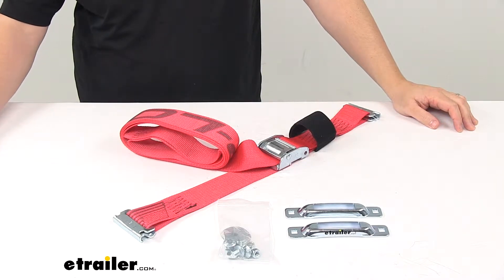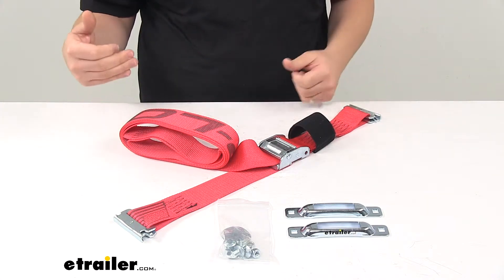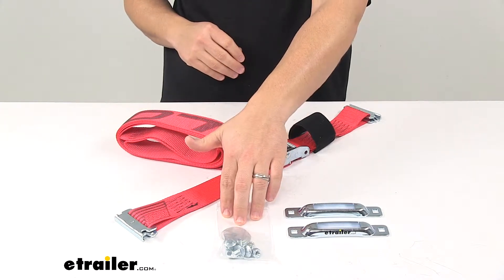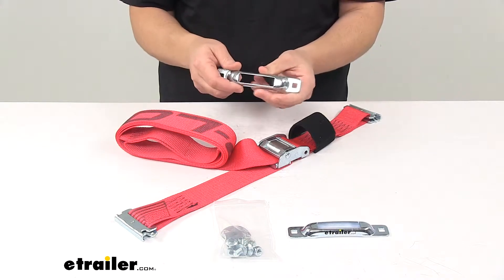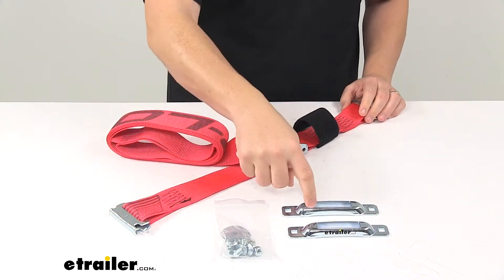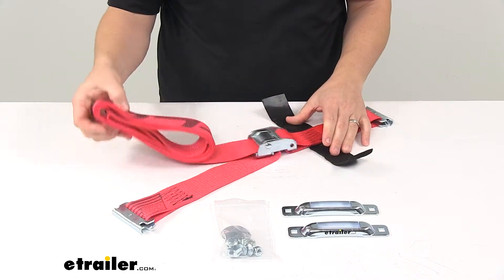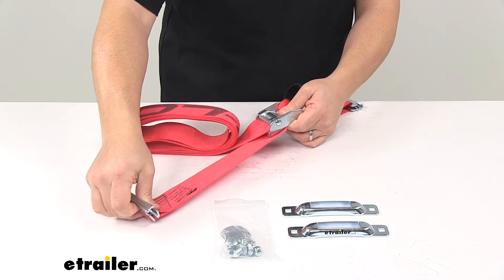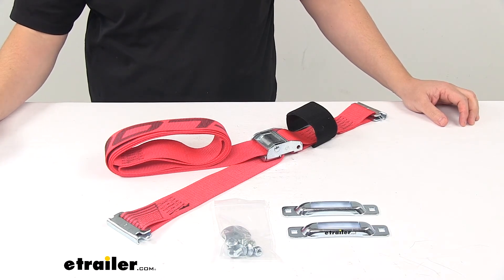Review of Snap-Loc Tie Down Anchors - Trailer Tie-Down Anchors,Track Systems and Anchors - SLCLSSK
Today we're taking a look at the Snap-Loc E-track Tie down anchors with the included Cam buckle ladder safety strap.Now this kit is designed to let you secure a ladder to a tree or pole, providing extra security when using your ladders. Basically, the anchors are designed to mount to your ladder and then you can attach the strap to one side, loop it around the tree or the pole and then attach the other anchor to the other side where the E-track would be and hook it and then pull out any slack which would secure the ladder to a tree or to a pole.It comes with two zinc E-track anchors, one E-strap with the Cam buckle design and then it comes with your hardware, so you get four carriage bolts, four flat washers and four locknuts.Now the anchors are made from thick, ten gauge steel with a durable zinc plated finish to resist rusting corrosion. Each one measures 5 3/4 inches long by one inch wide by 1/2 inch deep. The holes measure 5/16 by 5/16 and they're separated on five inch centers. The strap is made of rigid polyester webbing with the built in zinc plated Cam buckle and the built in zinc plated E-track fittings. These fittings are designed to easily secure inside the anchors.

It's got the quick release, so you lift up on the lever and you can easily detach it. These anchors can be used or they will accept standard E-track fittings as well, other accessories.The strap measures two inches wide by eight feet long and it has a sewn on hook and loop fastener for easy storage. Also, you can use this to secure any of your excess strap, so if you have excess strap, place it in here, bring it over and it'll secure it safely out of the way.Overall it's a really nice design. Very easy to use. The Cam buckle right here is really nice as well to pull out the slack or to tighten the strap.

All you gotta do is pull on this end and then to loosen it, you press the release lever, give the strap a tug on that end and that's going to loosen your strap.The maximum load or break strength rating is 3000 pounds. Safe working load limit is 1000 pounds and the product's made in the USA.That's going to do it for today's look at the Snap-Loc E-Track Tie-Down Anchors with the included Cam buckle ladder safety strap.